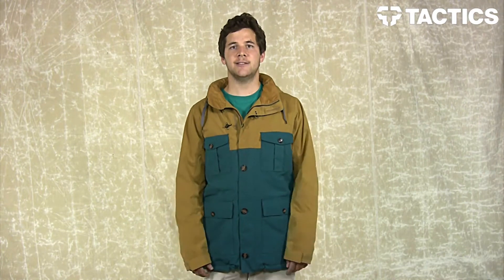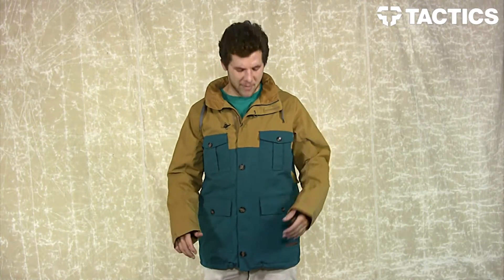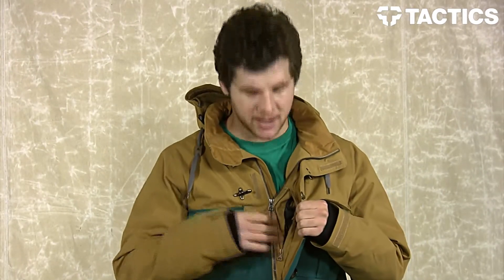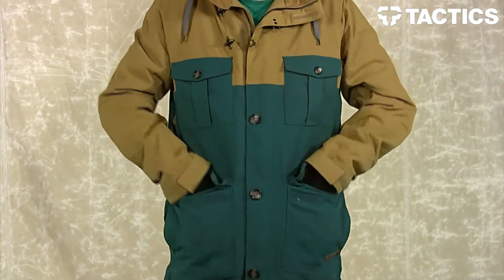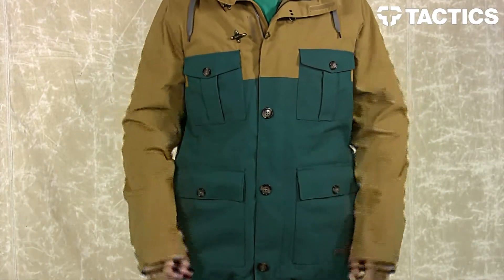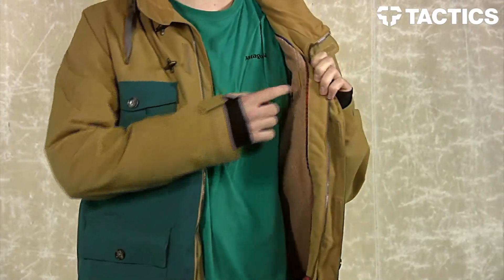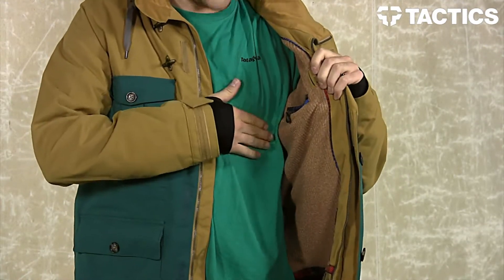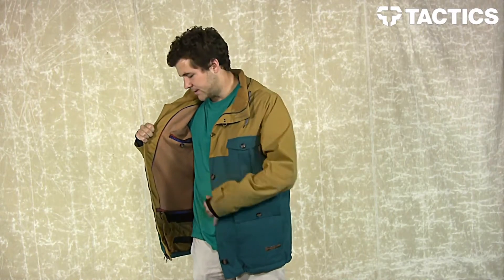Burton Restricted Yardstick Jacket Review - Tactics.com